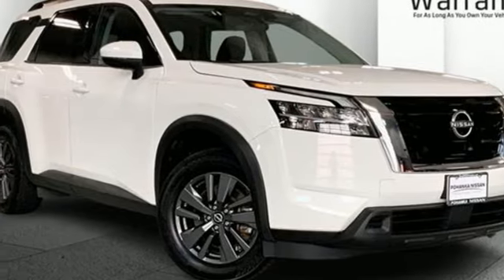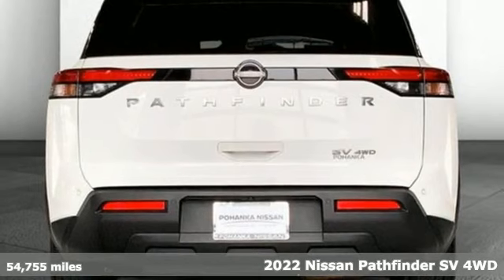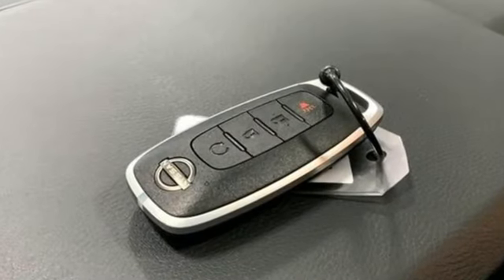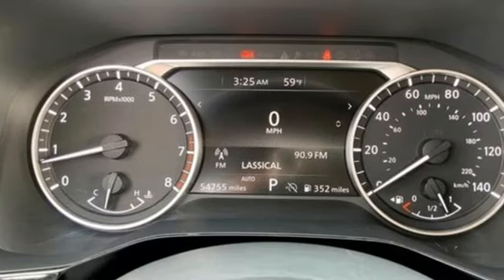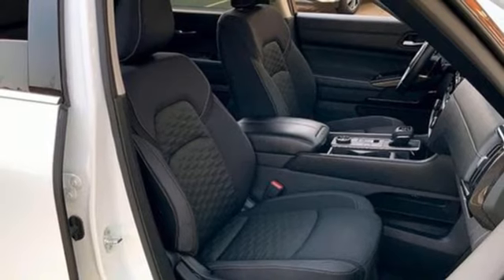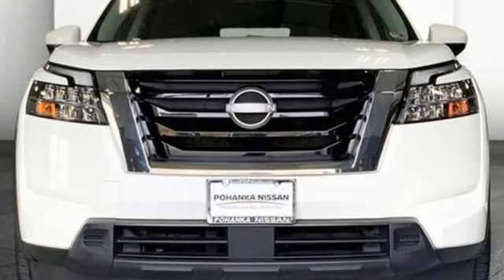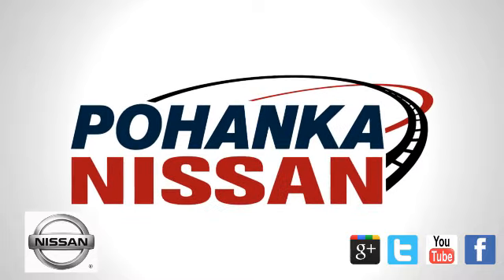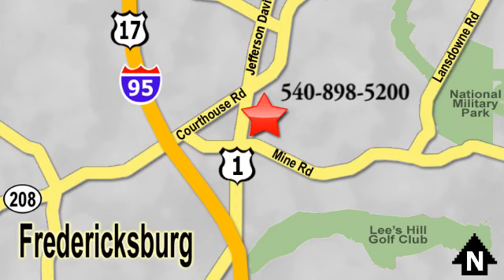Used 2022 Nissan Pathfinder Fredericksburg, VA 24S052 - SOLD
Year: 2022
Make: Nissan
Model: Pathfinder
Trim: SV 4WD
Transmission: Automatic
Color: Glacier White
Interior: Charcoal
Mileage: 54755
Stock #: 24S052
VIN: 5N1DR3BC3NC224283
Glacier White 2022 Nissan Pathfinder SV 4WD 9-Speed Automatic V6 CLEAN CARFAX, APPLE CARPLAY/ANDROID AUTO/BLUETOOTH/XM RADIO/USB PORT, HEATED FRONT SEATS, THIRD ROW SEATING, REAR VIEW CAMERA, BLIND SPOT WARNING, AUTOMATIC EMERGENCY BRAKING, LANE DEPARTURE WARNING, REMOTE START, 4WD, 18"" Painted Alloy Wheels, 3rd row seats: bench, 4-Wheel Disc Brakes, 6 Speakers, Air Conditioning, AM/FM radio: SiriusXM, Auto High-beam Headlights, Automatic temperature control, Bench Seat Carpeted Floor Mats (Set of 4), Dual front impact airbags, Dual front side impact airbags, Four wheel independent suspension, Front anti-roll bar, Front dual zone A/C, Fully automatic headlights, Heated door mirrors, Heated Front Bucket Seats, Illuminated entry, Knee airbag, Leather steering wheel, NissanConnect featuring Apple CarPlay and Android Auto, Occupant sensing airbag, Outside temperature display, Overhead airbag, Panic alarm, Power door mirrors, Power driver seat, Power windows, Radio: AM/FM Audio System w/NissanConnect, Rear air conditioning, Rear Parking Sensors, Rear side impact airbag, Reclining 3rd row seat, Remote keyless entry, Roof rack: rails only, Security system, Speed control, Speed-sensing steering, Split folding rear seat, Steering wheel mounted audio controls, Turn signal indicator mirrors.Recent Arrival! 21/27 City/Highway MPGWe make every effort to provide accurate information, please verify options and price before purchase, Pohanka is not responsible for errors or omissions. All vehicles subject to prior sale. Quoted price available on in-stock units only. All prices are exclusive internet prices only. Financing is subject to approved credit through designated lender. Price plus tax, tags, dealer processing fee of $899, plus any dealer accessories. Vehicle offers/prices & internet price quotes valid for 48 hours from initial posting date, subject to change by dealer/manufacturer without notice. May be subject to Market Assessment. All customers will qualify for all manufacturer rebates and incentives included in the price; some require financing through the manufacturer. Some manufacturer rebates are not compatible with manufacturer finance offers. Additional manufacturer rebates and incentives may apply to those who qualify and may lower the sales price. 2 or more available at this price. **Based on model year EPA mileage ratings. Use for comparison purposes only. Your mileage will vary depending on driving conditions, how you drive and maintain your vehicle, battery pack age/condition, and other factors. 5-Star overall scores are awarded by the National Highway Traffic Safety Administration. Safety Ratings are awarded by Government 5-Star Safety Ratings are part of the U.S. Department of Transportations New Car Assessment Program Model tested with standard side airbags (SAB).

Address:
10665 Patriot Hwy